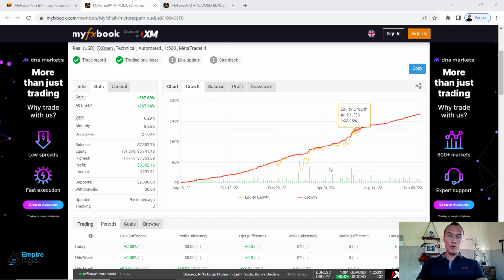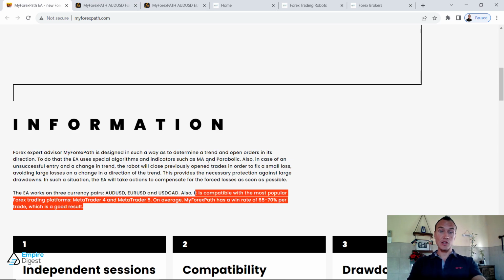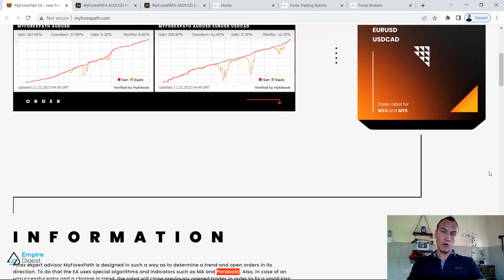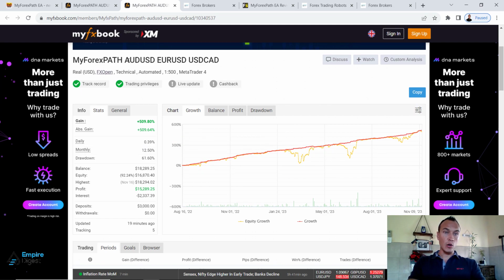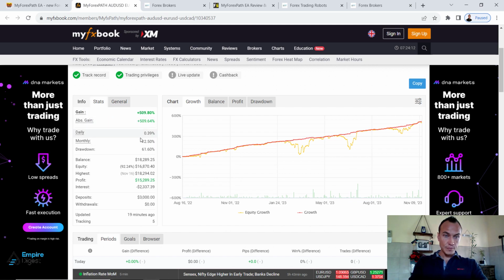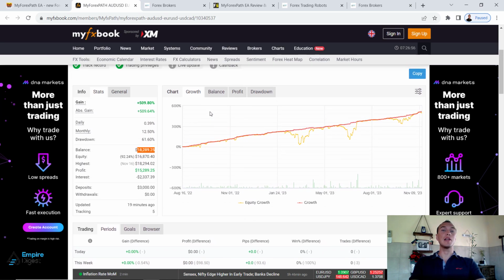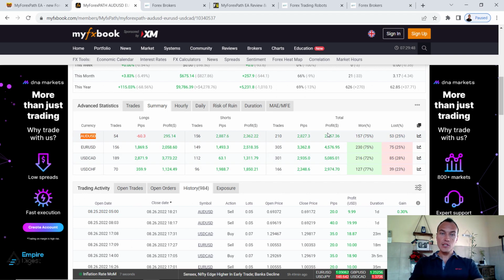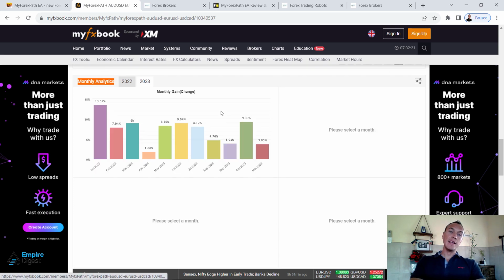My Forex Path EA Review (Is The Drawdown a Concern)...?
Is the My Forex Path Ea really worth it? As shown in the video, get access

This video was created in order to share many tips & tricks with you in order to make an informed decision before purchasing any type of forex trading robot. Empire Digest is shares as much information with you as possible in order to create multiple sources of income and expand your awareness.

Not only should you pay very close attention and watch this entire video till the end. You should actually make use of the information I share as you can do your very own Forex Ea analysis for almost any robot once you know what to look for and how to look at robots.

You can really growth your money very quickly when you start thinking of compound interest and if you dont know what it is, I suggest you google compound interest.

If you want to see more review videos like this one where I review numerous other forex robots, forex trading systems, and/or make money online systems and programs, I highly suggest you check out my youtube channel and while there, be sure to subscribe and turn on all notifications

Very important to take note of as well, forex trading robots does not like any interruptions and my suggestion is to get yourself a very good VPS service to run your robot on.

In the comments below, please answer the following questions:

1. Give me your feedback regarding My Forex Path? Your honest opinion.
2. What is your Financial goal/ monthly figure in life?
3. If I could show you a way that could really change your life and financial future, would you be interested?